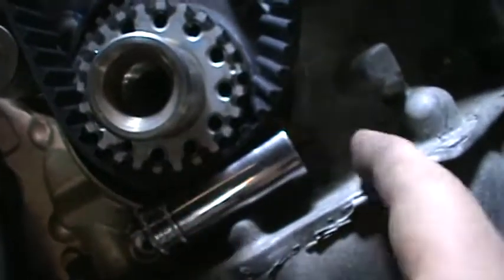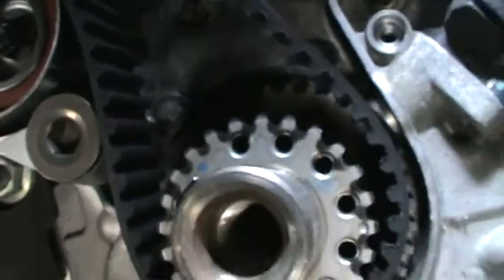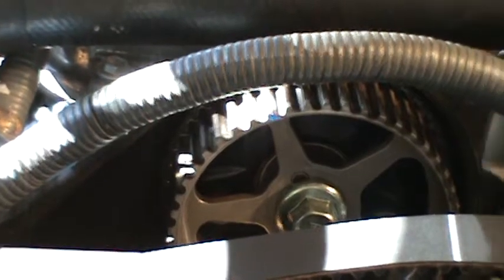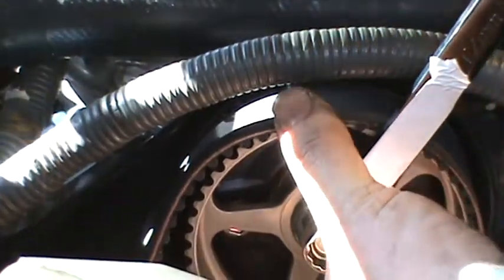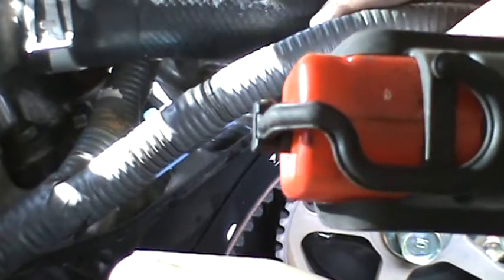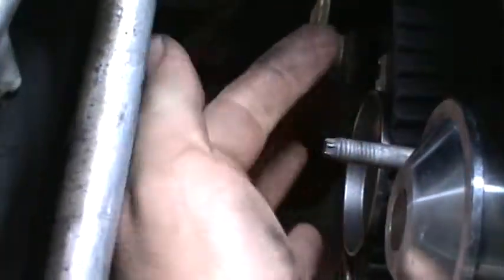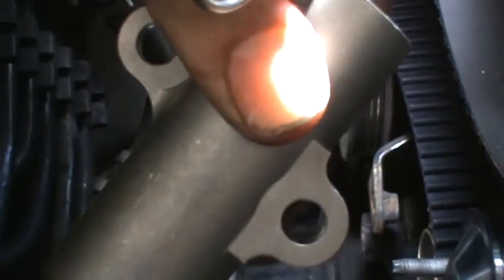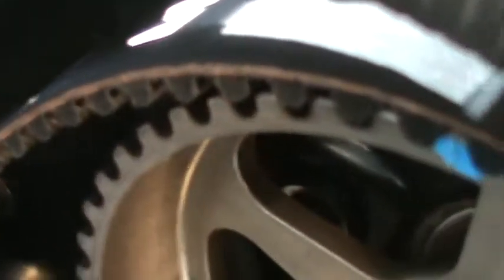Proper Installation Of Timing Belt (V6 Sideway Example)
I usually miss this procedure when doing timing belt videos so I will try to show as much as I can.